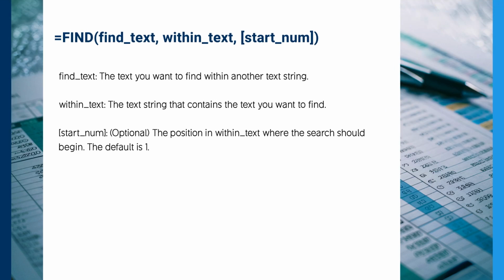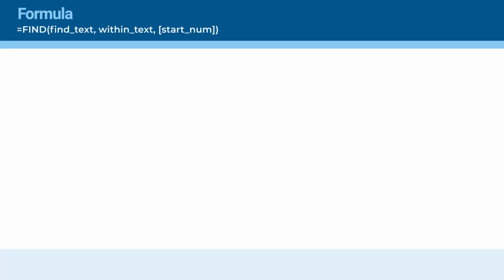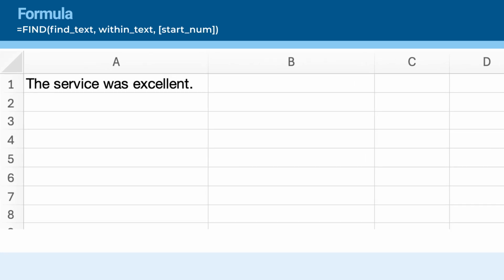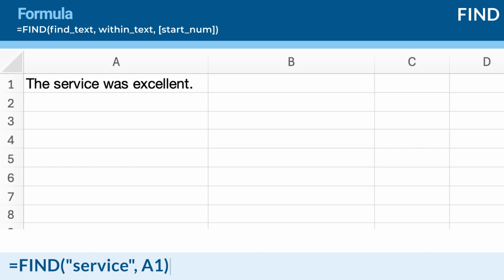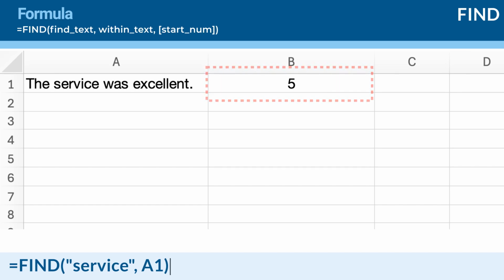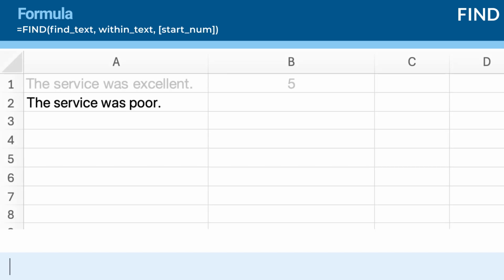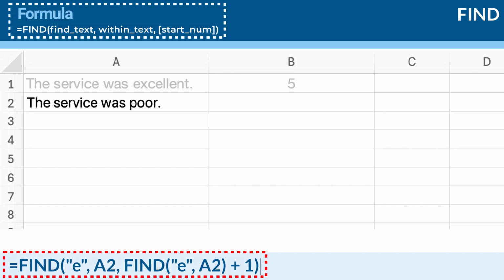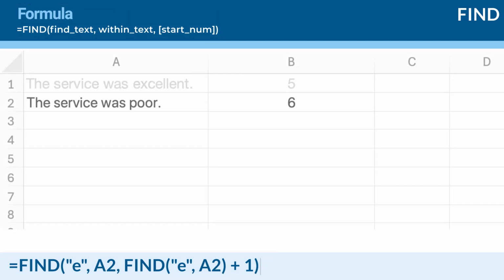Microsoft Excel FIND Function: Mastering Formulas in Excel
Master the FIND Function in Excel: Locate Text with Ease!  Learn how to use the FIND function in Excel to locate specific text within your data. This tutorial covers practical examples, including finding a word in a sentence and identifying the position of a character. Enhance your data manipulation skills by mastering the find function in Excel!

By following this tutorial, you'll learn how to effectively use the find function in Excel to locate specific text within your data, enhancing your data analysis and text manipulation capabilities.